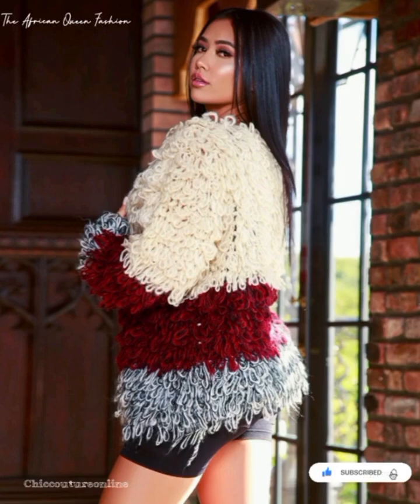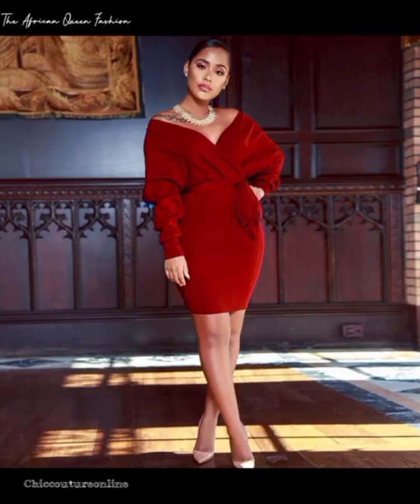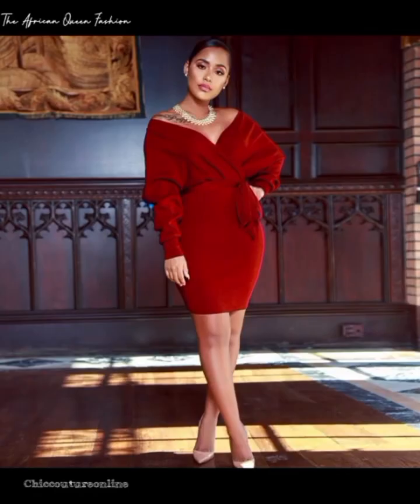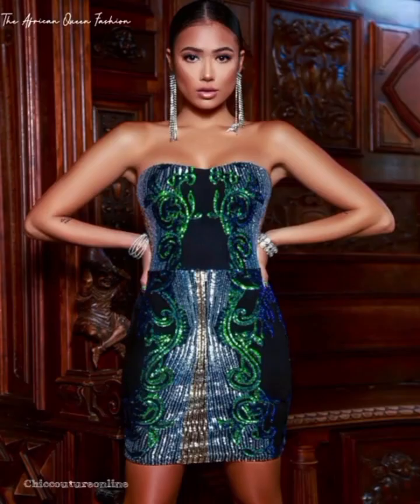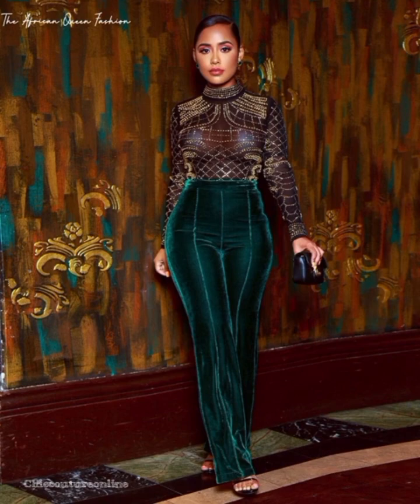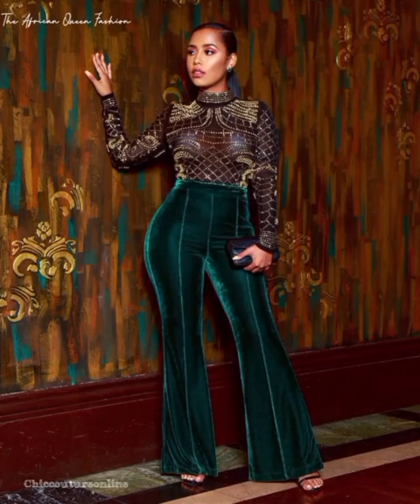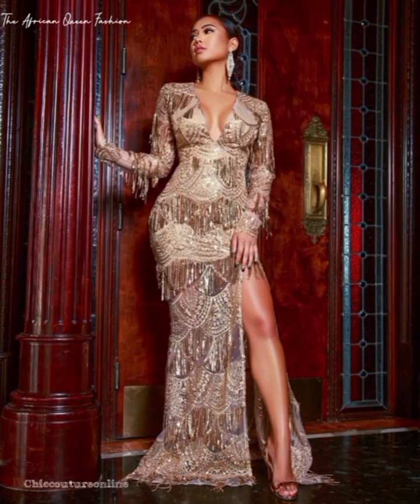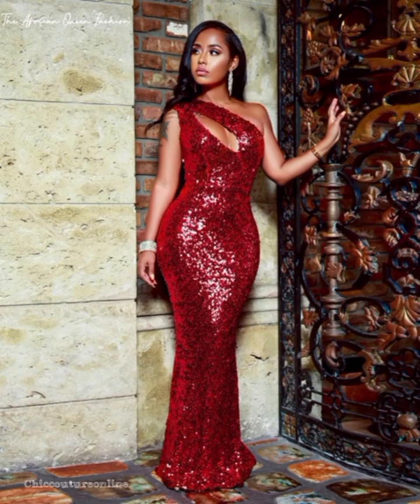It's party time Glamorous Party Dresses 2024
Welcome to my channel, here I upload videos on style trends, DIY styling, styling tips and tricks, sewing tutorial and DIY sewing projects.A one stop channel for all your style and fashion needs. There is something for everyone.

 I think style should be something fun that embodies ones personality.

Please note that we do not claim ownership of the designs displayed on this channel. Our compilation helps to inspire and share designs with our subscribers.

AFRICAN QUEEN